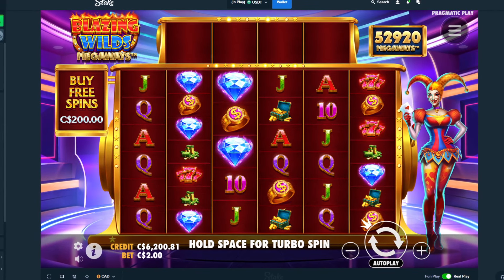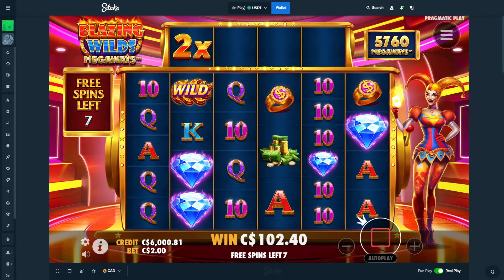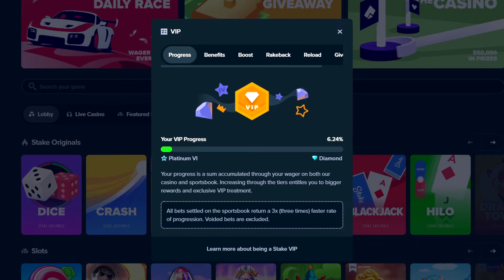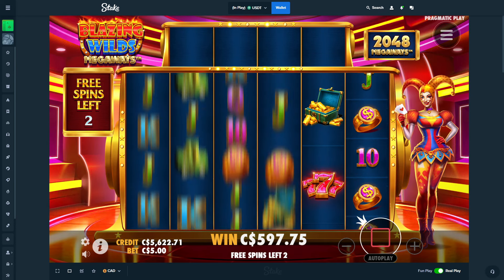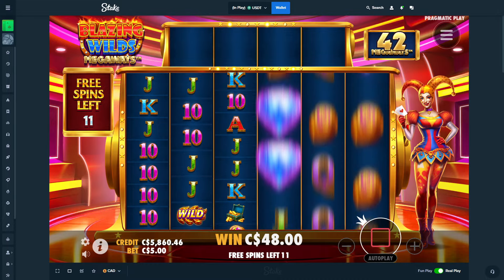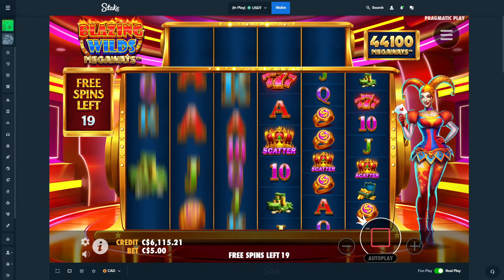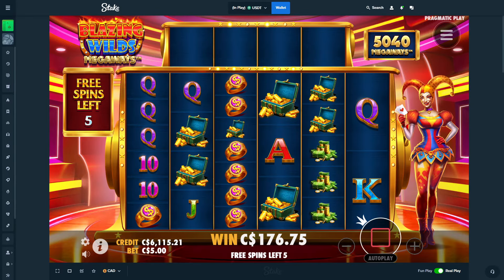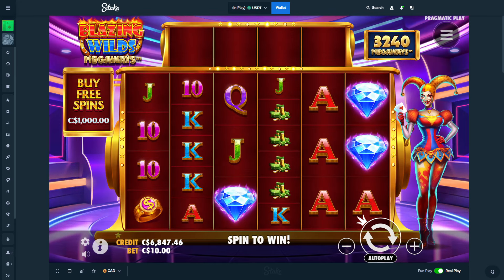I KEPT MAKING SOLID PROFIT ON THE NEW BLAZING WILDS MEGAWAYS!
Today, we played the BRAND NEW Blazing Wilds Megaways Slot. We bought a LOT of BONUS BUYS and ended up hitting consistent profit!

🔞 THIS VIDEO IS FOR ENTERTAINMENT ONLY! Make sure to play responsibly, under the legal age in your jurisdiction and only play with money you can afford to lose, for fun. Seek help if you find it as a problem.

If you see this, have a good day :D